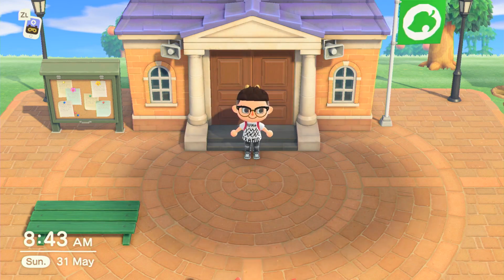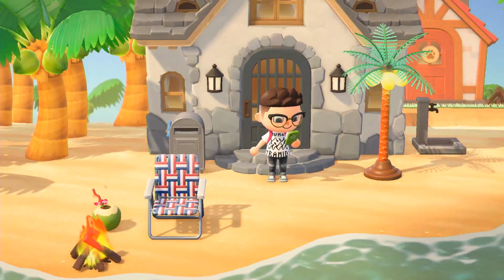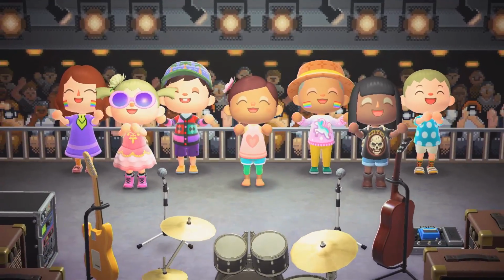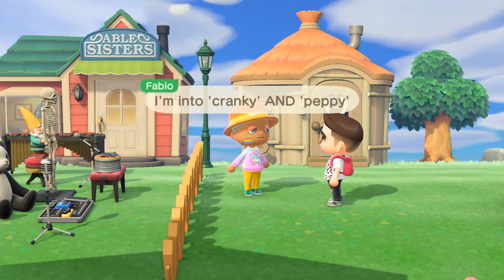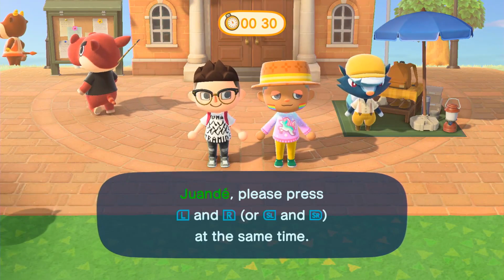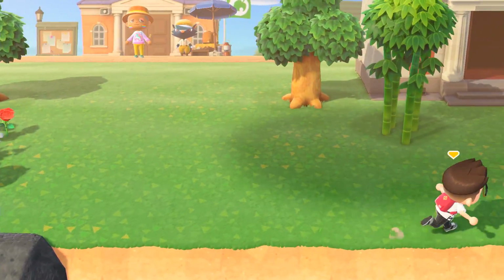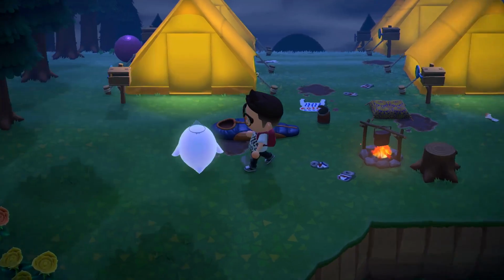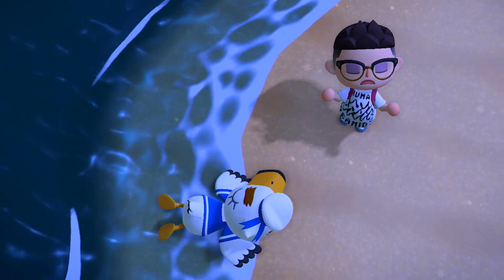I planted 8 x money trees a day in Animal Crossing New Horizons... so you don't have to.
I'm about to tell you a method for growing 8 x MONEY TREEs every single day on your island in Animal Crossing New Horizons. It will GUARANTEE you over a MILLION bells in profit every week and the only thing you'll need to give up is the entirety of your sanity as you attempt to juggle 8 different Switch accounts to force 8 unwitting new residents to attend the worst music festival ever created.